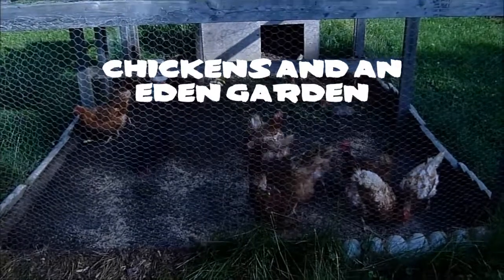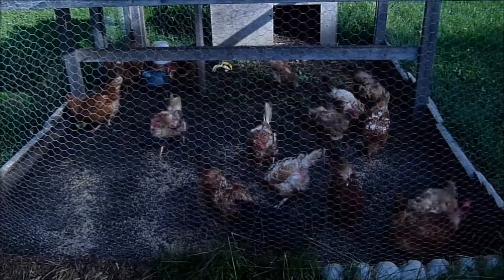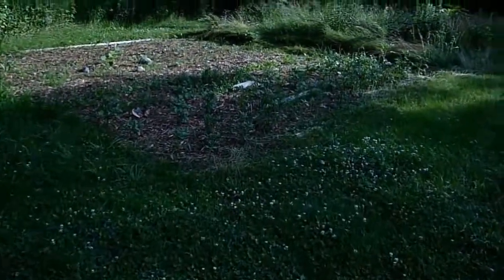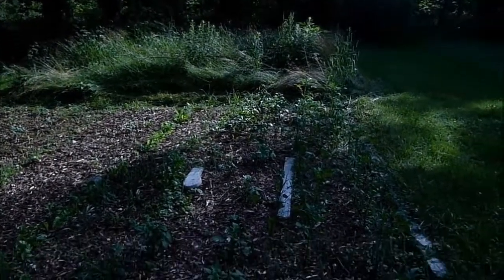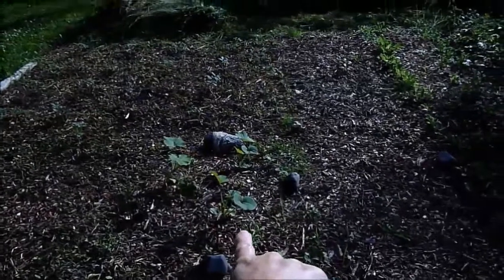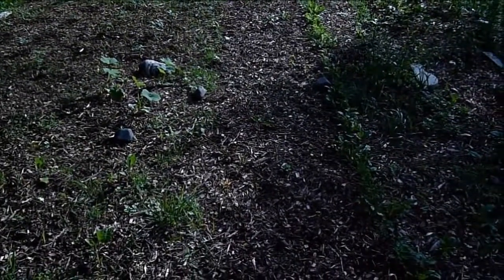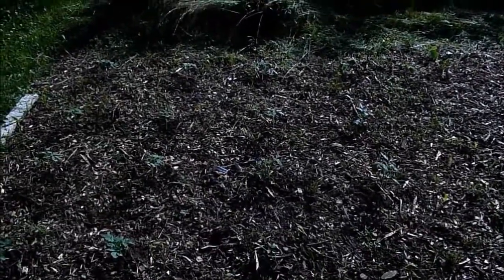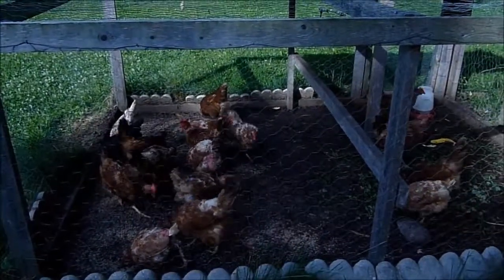Tour of my Eden gardan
Hey All, This is a little tour of my Eden garden and an updated look at the chickens we rescued a month ago.